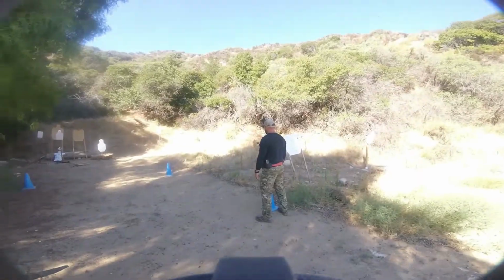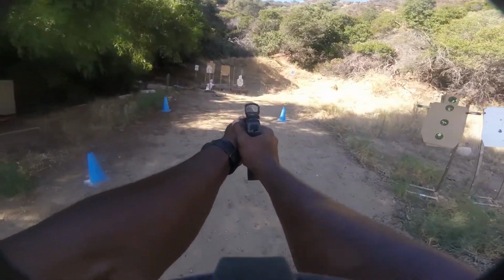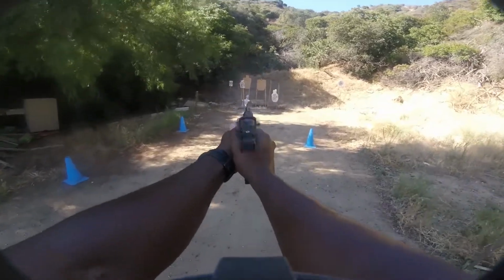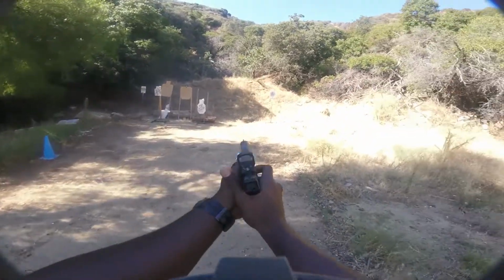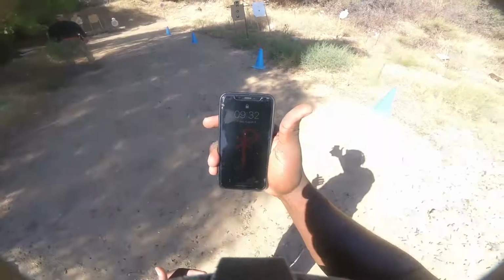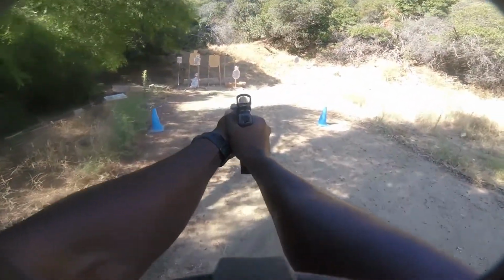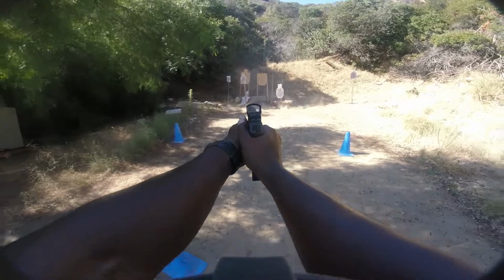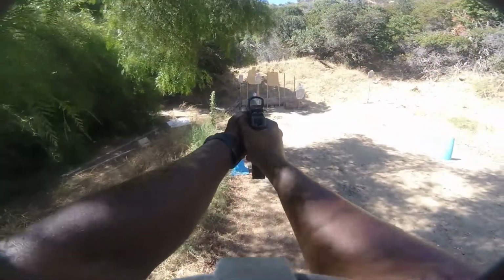Work together/Train together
It amazes me how many details I’ve been on and how many guys I’ve worked with that I’ve never trained with ever. I genuinely believe that you really shouldn’t be out in the field with people you’ve never trained with because you don’t truly know them and in a perfect world this would be the case but we all know that’s largely improbable for many in the private sector of security.

This is one reason why having prior training is a plus in some ways. Unfortunately, I have run into too many in the field who think that their prior training means they’re done training… Everything is perishable. I’ve also run into some civilians who have no prior military or law-enforcement but have more training than 90% of us “good all boys” because they know they will actually have to prove themselves on a daily basis to people who think they’ve made it for there once upon a time.

Luke Agajanian @Lvkeashoots is one of those guys who does not rest on his laurels and so we get after it! Don’t just sit on the detail with your guys and accept the fact that everyone is too busy or really silently afraid to train. No matter what your background is, prove yourself to yourself every day in different ways but at least once a month behind your firearm if you can. Don’t ever let it get cold, at least keep it warm because the more intimate you can be with your tools, the less you will have to think about them if you have to use them and the more you can focus on the non-standard problem threatening you and your client or loved one's very existence.

Run your gun, move, shoot, communicate. Don’t forget Medical aid and if you fail at the social part, you just won’t have a job.

PROTECTOR by nature and by trade
-Byron

One mind many weapons
Byron ⚫️Check out the podcast!⚫️
EXECUTIVE PROTECTION LIFESTYLE